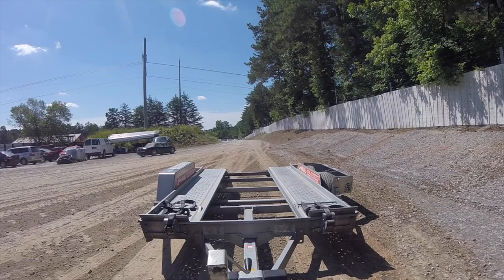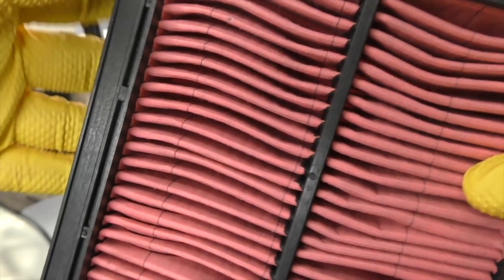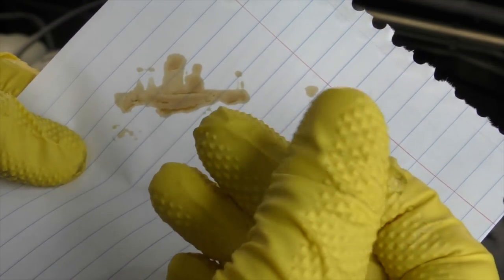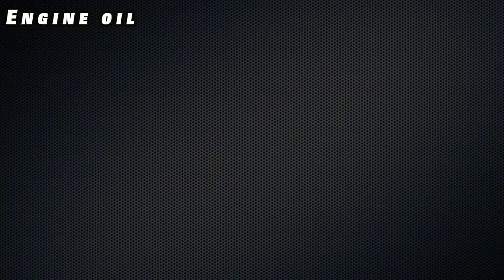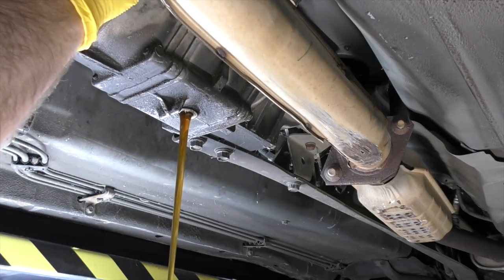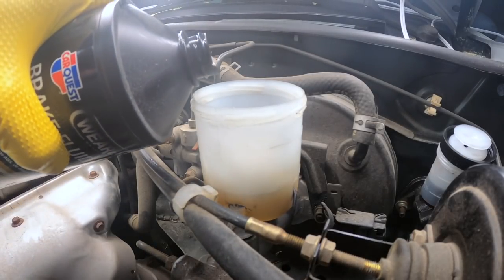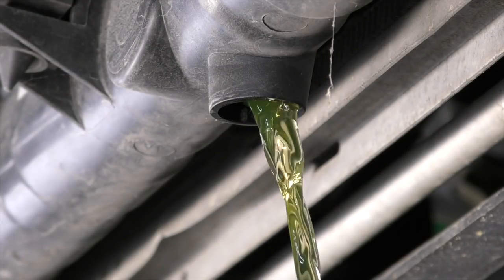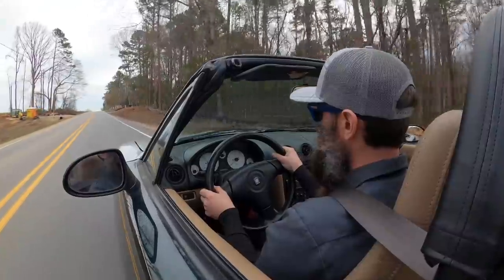6 Super EASY Services for a Car with Unknown Maintenance History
Anytime you buy a used car, there are things you don't know about how the car was treated. Whether you are getting your dream car, or something you legit pulled out of the junkyard, its' important to get that basic vehicle maintenance done. In this video we hit the reset button on car maintenance, and service engine oil, brake fluid, coolant, clutch fluid, transmission fluid, and differential fluid. I also show you how to inspect each fluid in your car!  Thanks again to Advance Auto Parts for partnering with us! Also you can save 25% at check out use the code HUMBLECAR. or use the new Advance Auto Parts app